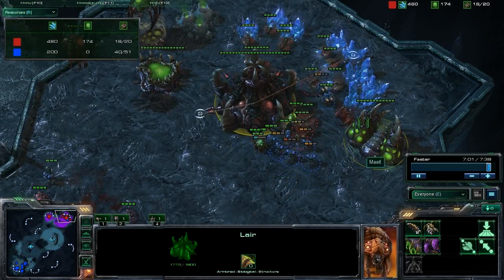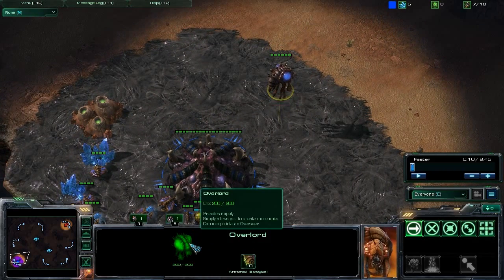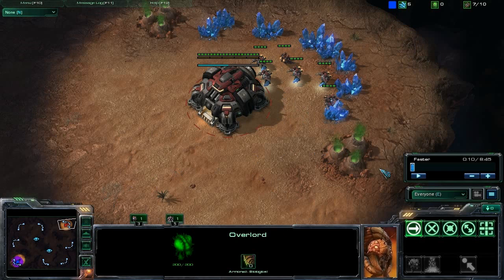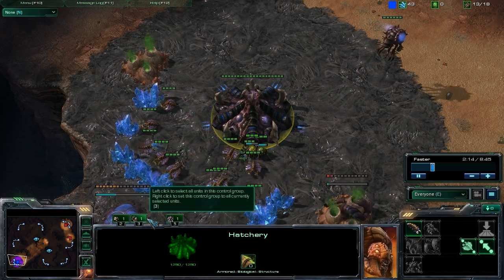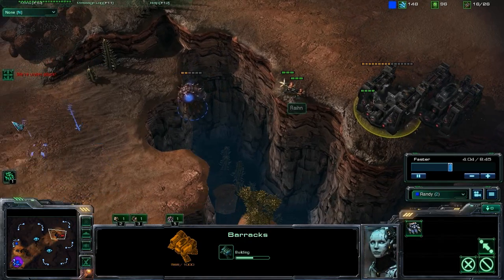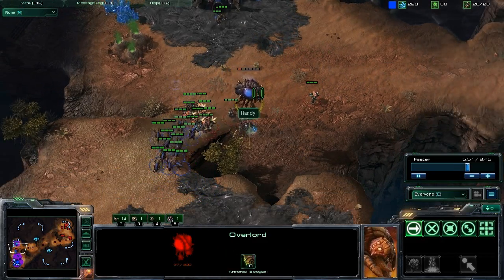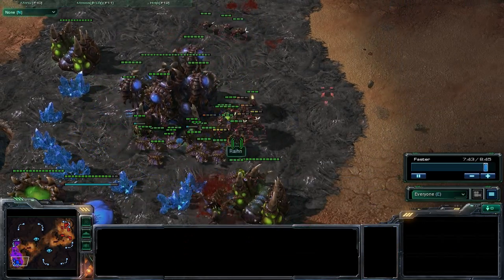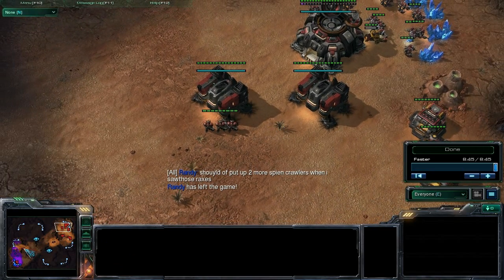SC2 Audio 2 by Raihn part 2 of 2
Description: In this audio commentary I talk about a 4-5 Rax Marine SCV timeing push that I have found to be successful in Gold rank games, and my beta diamond days as well. This is my first audio commentary, and I do not claim to be good at this game in any capacity. I do, however, think this is a fun strategy, and its a bit ironic to zerg a zerg with Marines.